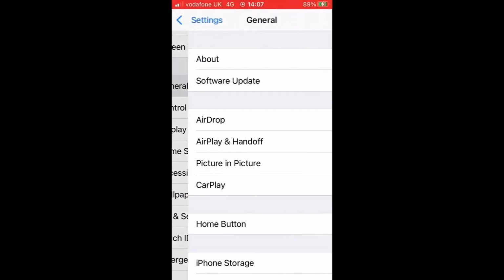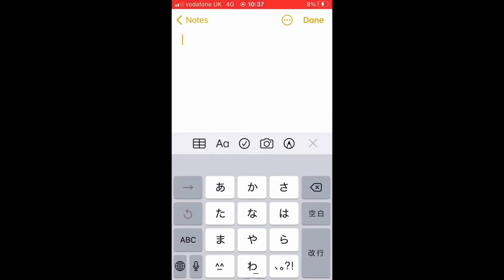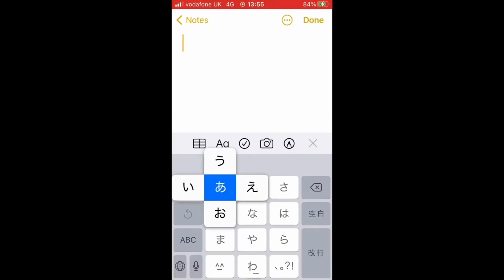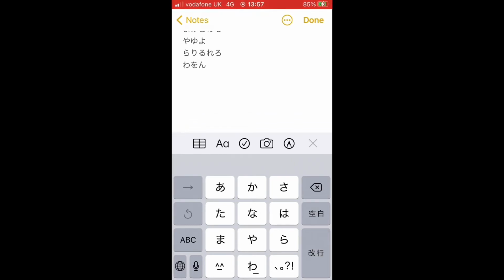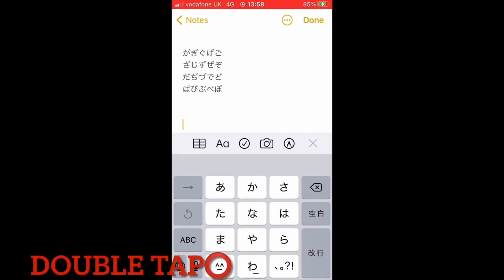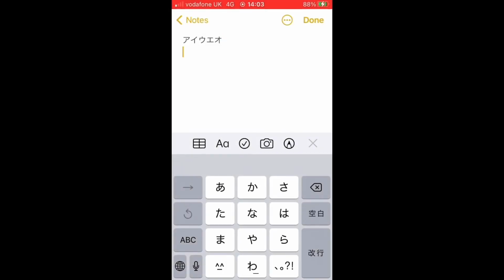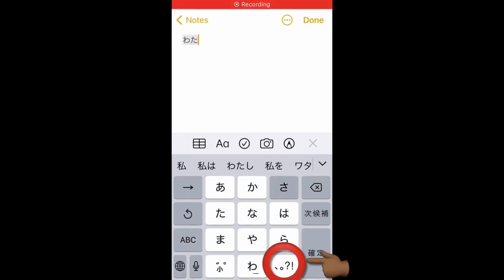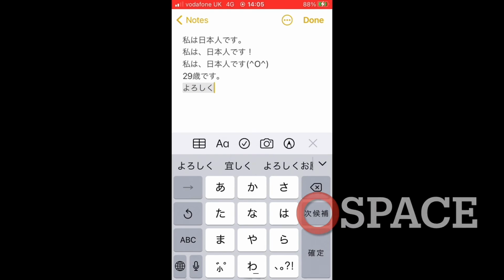How to type Japanese on your phone | Hiragana, Katakana, and Kanji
Japanese language typing tutorial video Part 1 - mobile phone -
Do you want texting to your Japanese friends in Japanese letters? No prob:) Here’s the solution for you!
Typing Japanese language isn’t as difficult as you think! If you have basic knowledge of Hiragana and some vocabulary, quite easy! Coz your phone will automatically change it into Katakana and Kanji! Yay!
I used my iPhone on this video though any other mobile phone would work pretty much same! If you have any questions plz leave it in the comment, I’ll get back to you:)
I also have uploaded an another typing video for laptop users! I’ll link that on this video x

[ANNOUNCEMENT]
I finally created my official website!! You could check info about my private online lessons and more! Have a look x